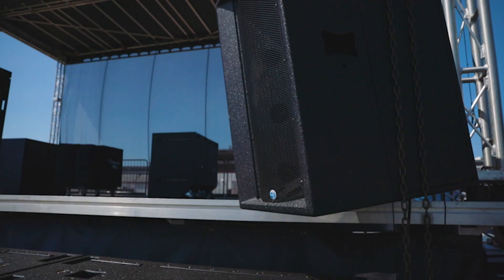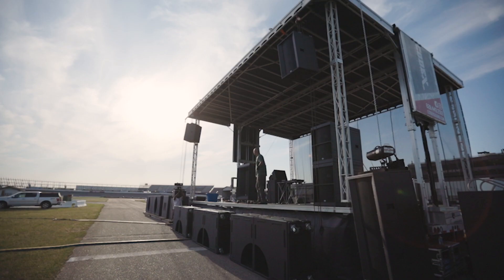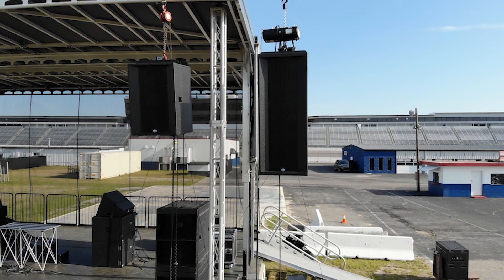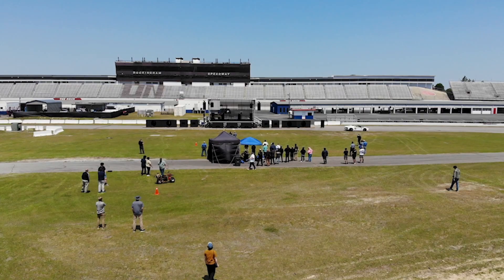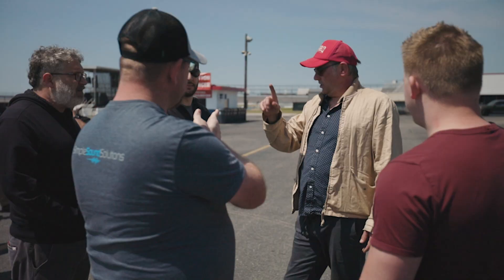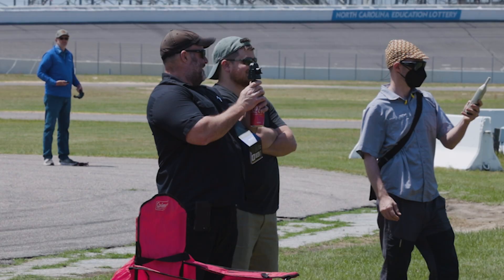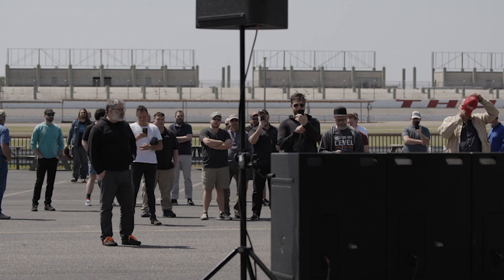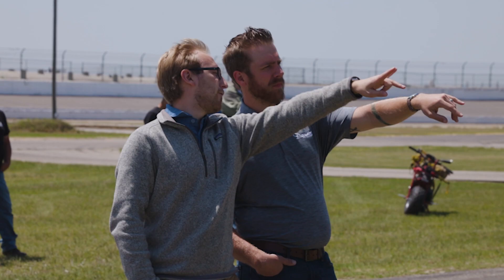The Power of a Demo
The Danley Sound Labs team discusses the importance and power of a live demonstration of Danley Sound Labs amplifiers, loudspeakers, and subwoofers.